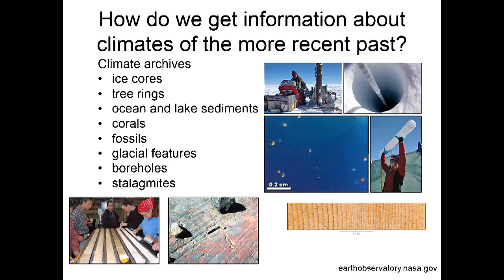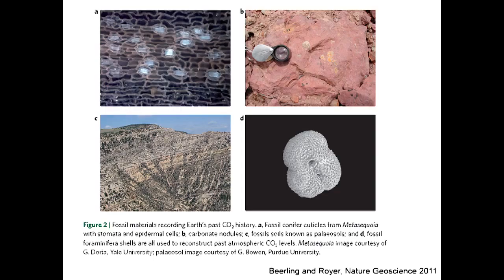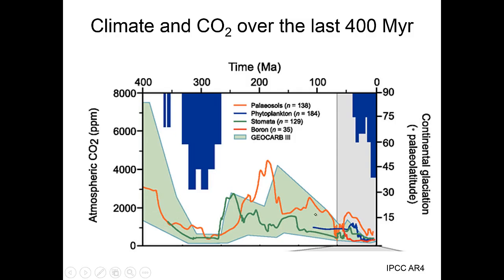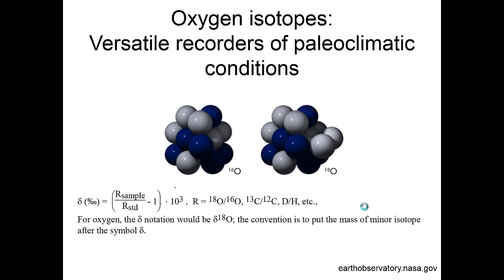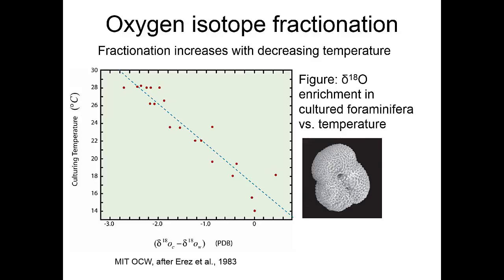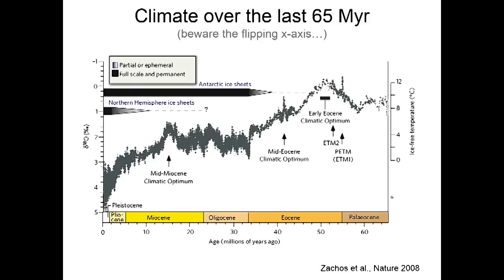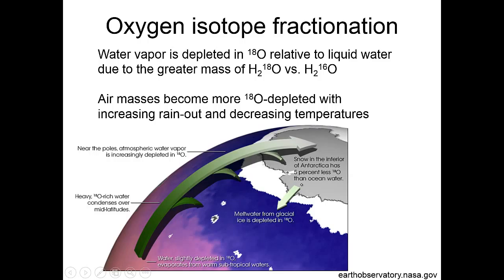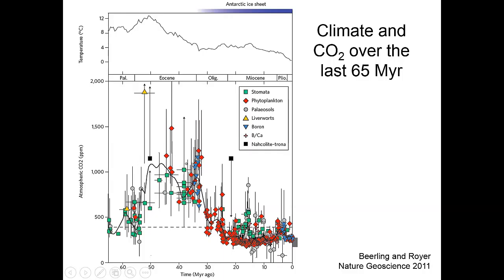1.3.3 - edX - MITx - 12.340x: The last 500 million years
Esta playlist contém vídeos do curso edX - MITx - 12.340x: Global Warming Science, oferecido pela MIT através da plataforma edX.

12.340x introduces the basic science underpinning our knowledge of the climate system, how climate has changed in the past, and how it may change in the future. The course focuses on the fundamental energy balance in the climate system, between incoming solar radiation and outgoing infrared radiation, and how this balance is affected by greenhouse gases. We will also discuss physical processes that shape the climate, such as atmospheric and oceanic convection and large-scale circulation, solar variability, orbital mechanics, and aerosols, as well as the evidence for past and present climate change. We will discuss climate models of varying degrees of complexity, and you will be able to run a model of a single column of the Earth's atmosphere, which includes many of the important elements of simulating climate change. Together, this range of topics forms the scientific basis for our understanding of anthropogenic (human-influenced) climate change.